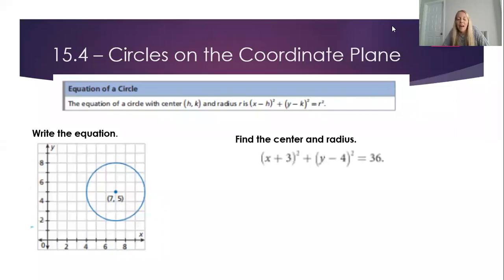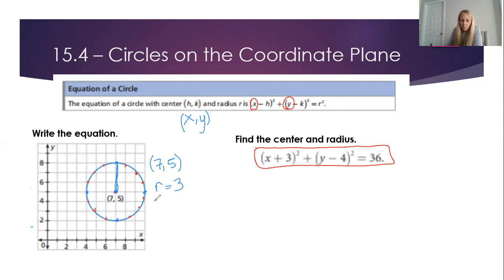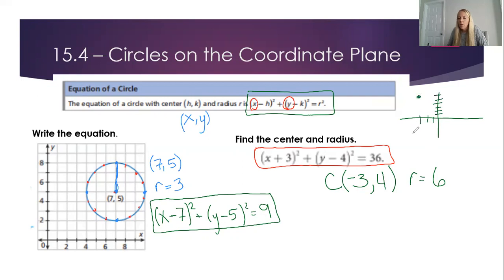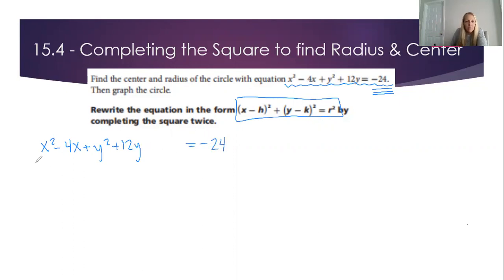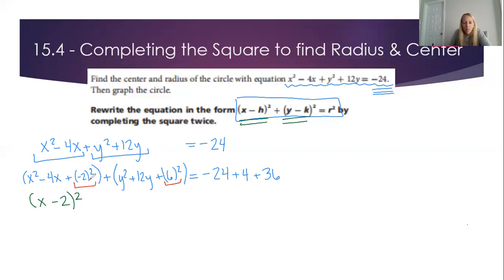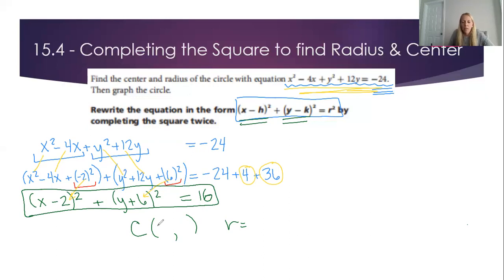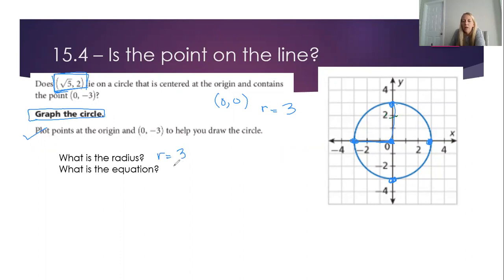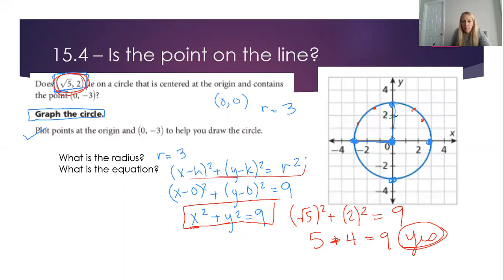15 4 Circles on the Coordinate Plane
Instruction on 15.4 by Mrs. Williams